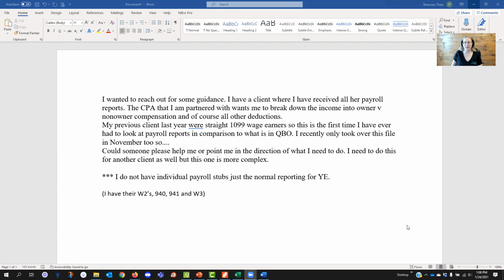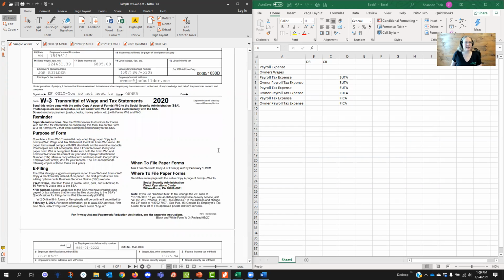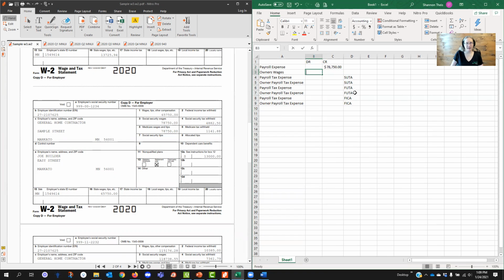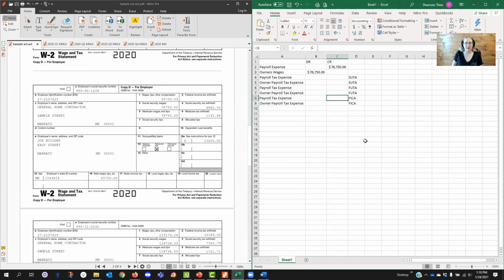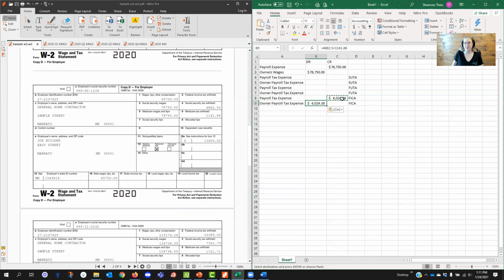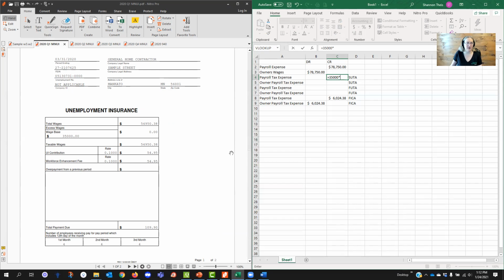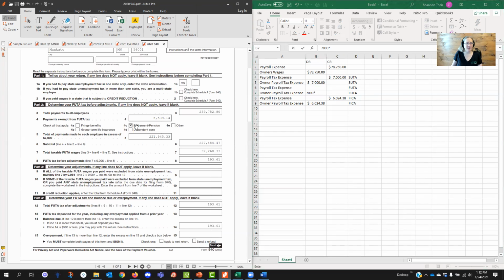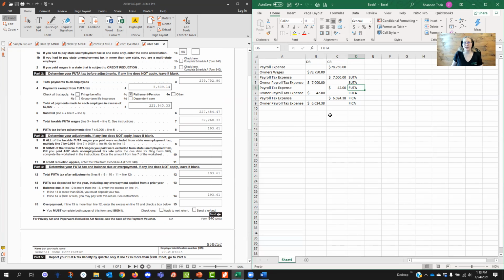Payroll Solutions Community Q&A - How to Break Owner Wages from Payroll Wages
Accountant, Shannon, discusses breaking owner wages from all payroll wages in this Payroll Solutions Plus community Q&A. Want to have your questions answered? Join our Facebook communities! For Accounting Professionals

0:00 Intro
0:51 First, check the W2 and W3
2:18 Take the payroll tax expense for the FICA
3:22 What to do if you don't have the state unemployment
5:10 Outro